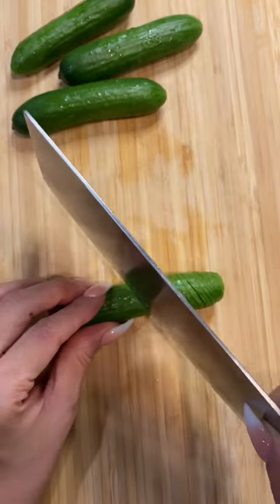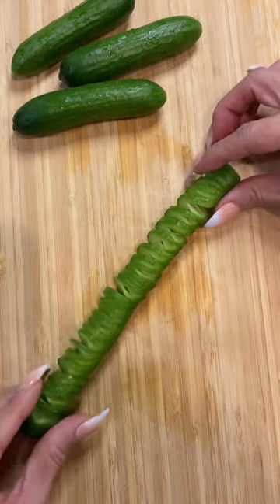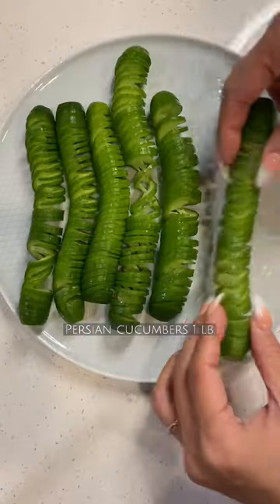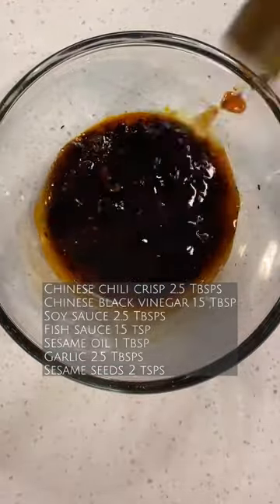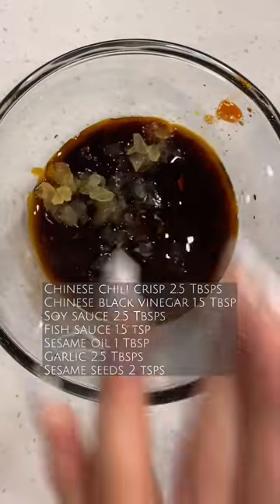Have you tried Chinese dragon cucumber salad yet?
Chinese Dragon Cucumber Salad

Ingredients:
Persian cucumbers 1 lb. ( about 7 or 8)
Chinese chili crisp ( Lao Gan Ma) 2.5 Tbsps
Chinese black vinegar 1.5 Tbsp
Soy sauce 2.5 Tbsps
Fish sauce 1.5 tsp
Sesame oil 1 Tbsp
Minced garlic 2.5 Tbsps
Sesame seeds 2 tsps
Optional: chopped green onions 4

Steps:
Wash and trim ends of cucumbers.

Cut vertically 3/4 way through.

Flip over. Cut diagonally 3/4 way through.

To make the sauce, mix all ingredients except cucumbers together.

Pour sauce over cucumbers.

Notes:
•Best cucumbers for this recipe: 7 or 8 Persian cucumbers or 1 English cucumber.  If you use 1 English cucumber, you will end up with a large cucumber dragon.  Cut up into bite size with scissors right before serving.

•For a vegetarian version, replace fish sauce with soy sauce.

•Chinese black vinegar is preferred for this recipe but ok to use rice wine vinegar or white vinegar.